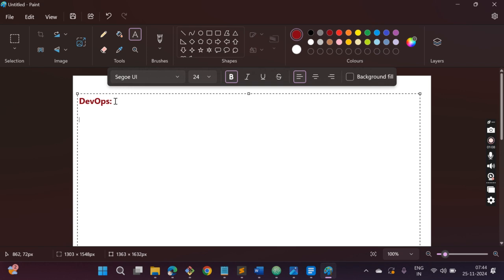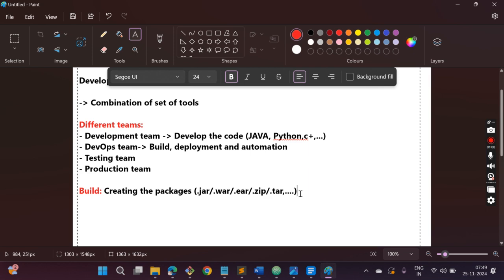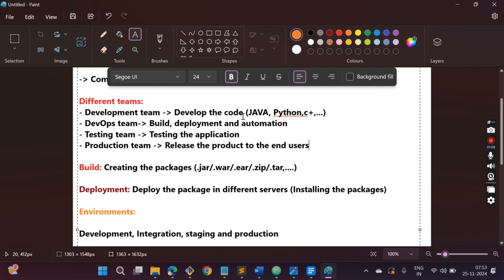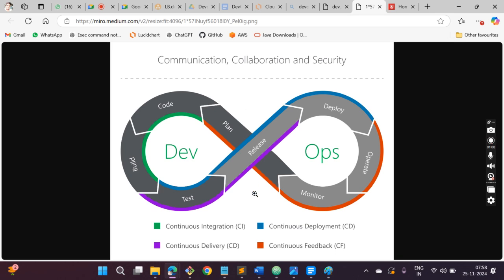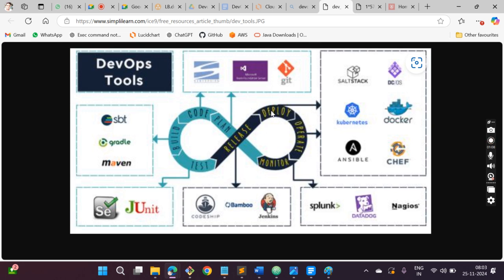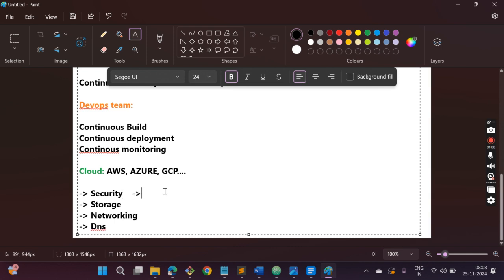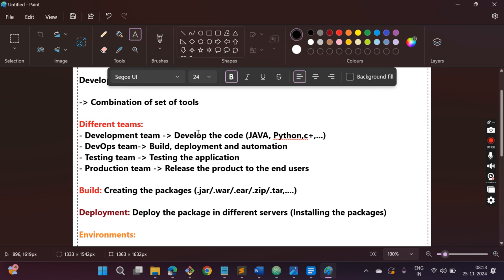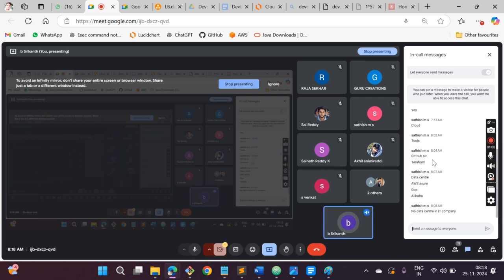DevOps Lecture - INTRODUCTION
All the lectures related to DevOps will be uploaded here in a matter of time and on the requirement of the Subscribers.